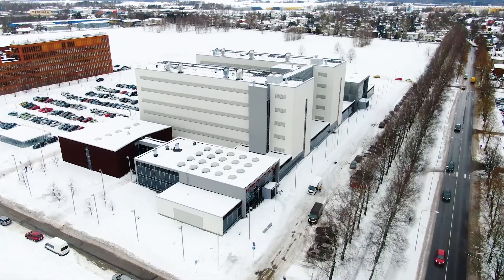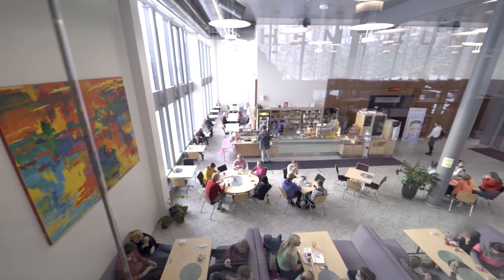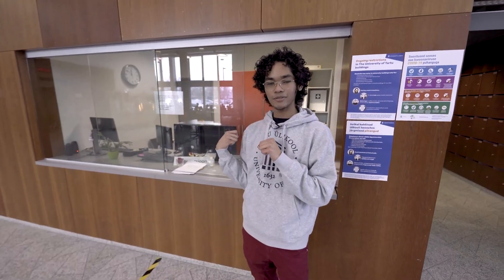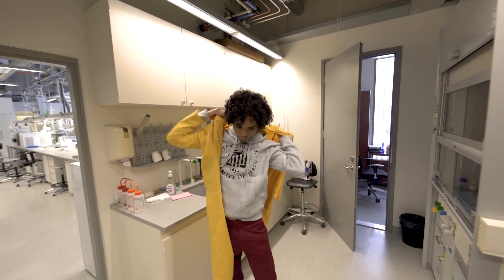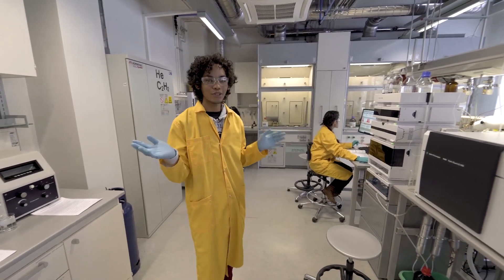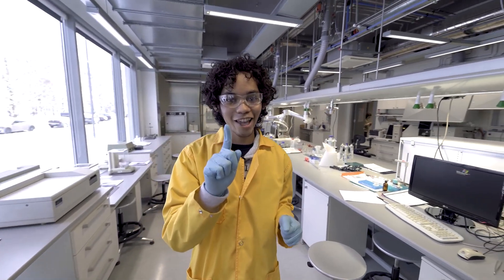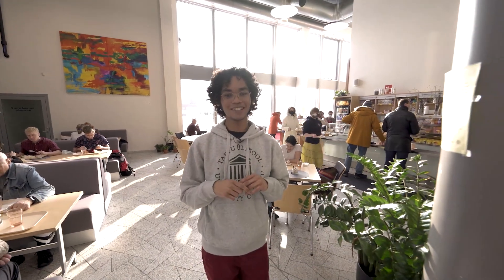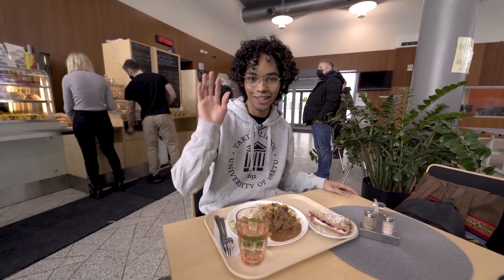Chemicum Tour | The University of Tartu Campus Tour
Welcome to the "Chemicum" building of the University of Tartu!

Our international student, Hazzar, will provide you with a closer look at the building's facilities such as the Chemicum auditorium, the library, the study laboratories, the research laboratories, and finally the cafeteria.

Follow the links to find out more about master's programmes in Excellence in Analytical Chemistry and Applied Measurement Science that are taught in "Chemicum" building.

Production by Velvet